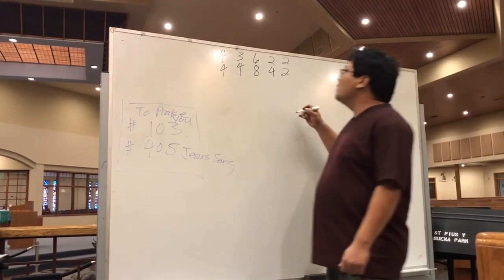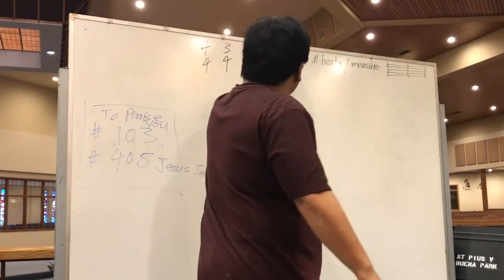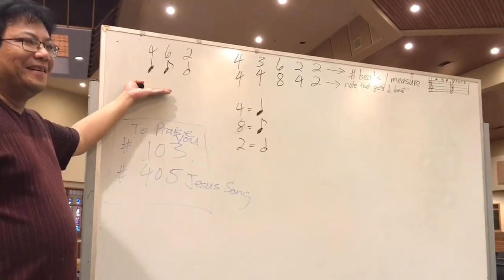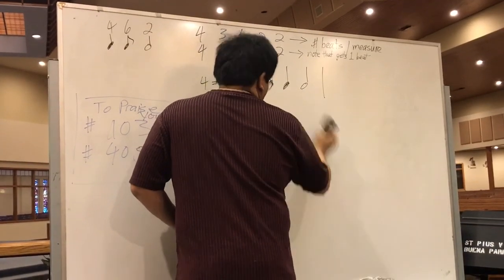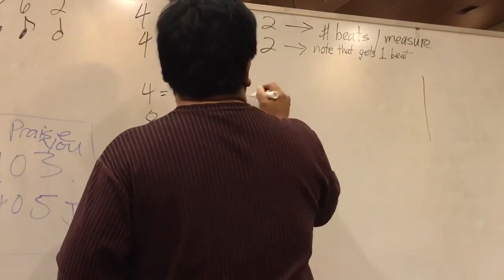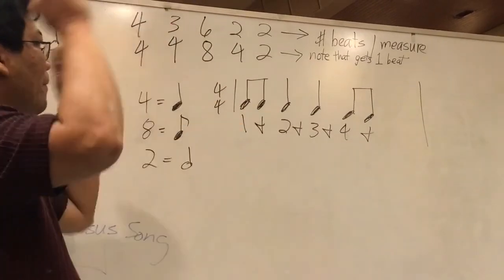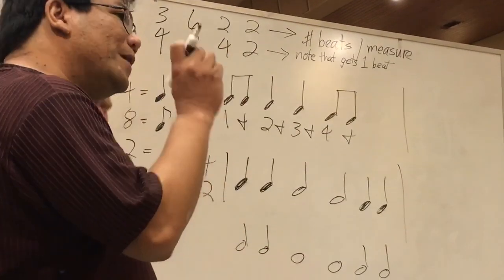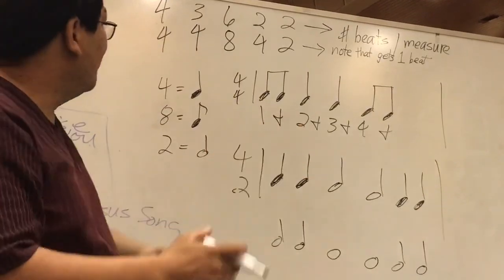August 17, 2017 Part 1/3